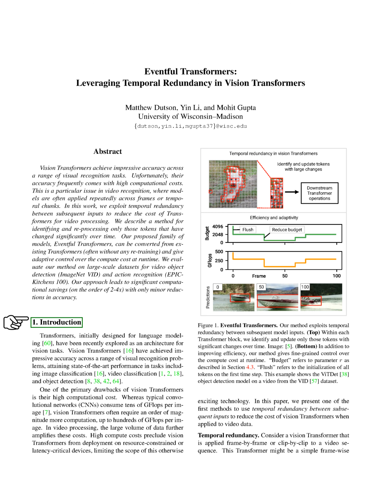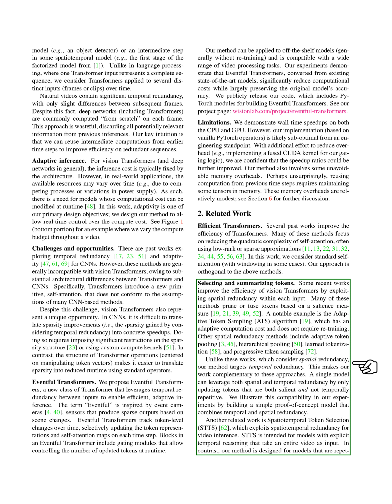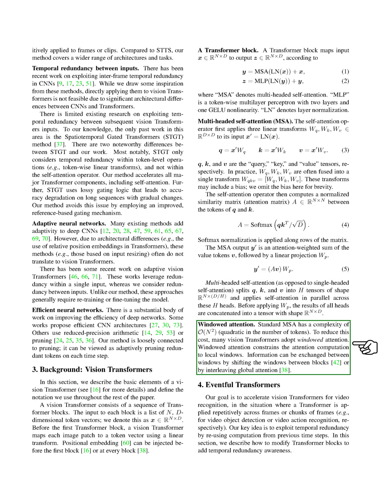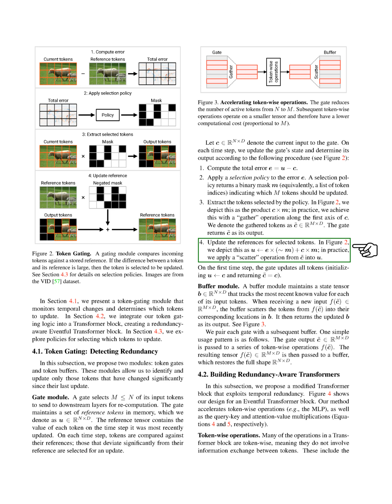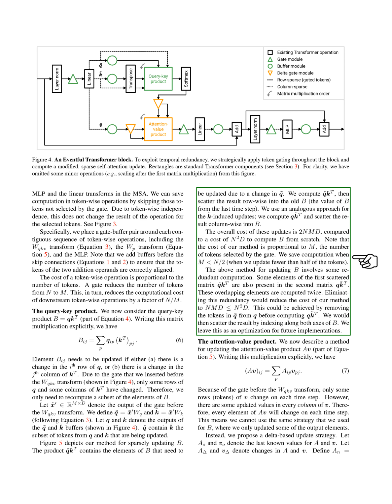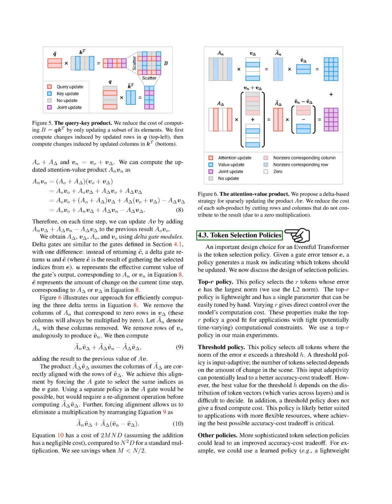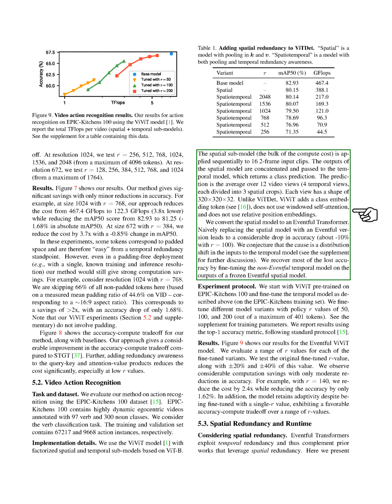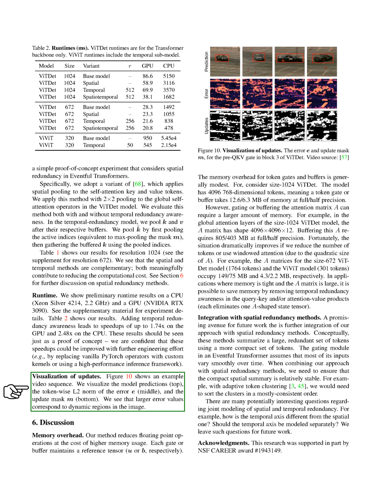Eventful Transformers: Leveraging Temporal Redundancy in Vision Transformers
The paper introduces Eventful Transformers, a method for reducing the computational costs of Vision Transformers in video recognition tasks by identifying and re-processing only significant changes between subsequent frames. The approach achieves significant computational savings with minimal accuracy reduction.

00:00 Section: 1 Introduction
03:58 Section: 2 Related Work
08:09 Section: 3 Background: Vision Transformers
11:36 Section: 4 Eventful Transformers
15:27 Section: 4.2 Building Redundancy-Aware Transformers
23:26 Section: 4.3 Token Selection Policies
28:01 Section: 5.2 Video Action Recognition
31:05 Section: 5.3 Spatial Redundancy and Runtime